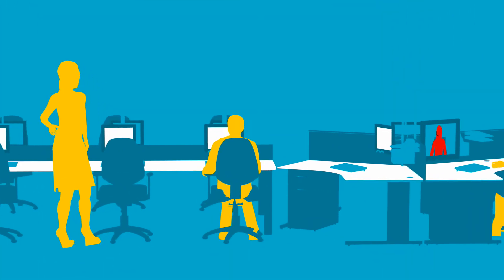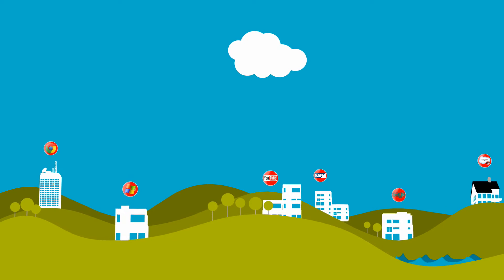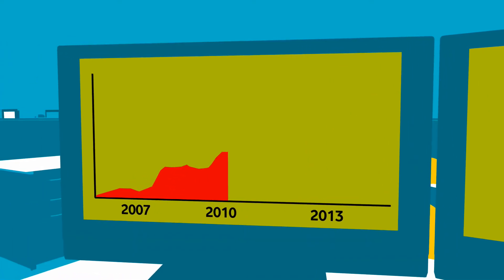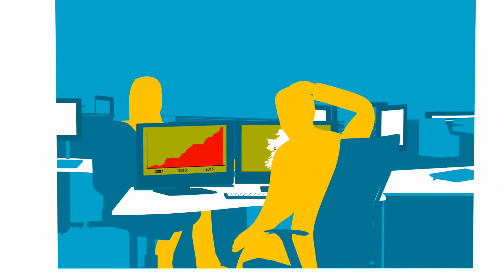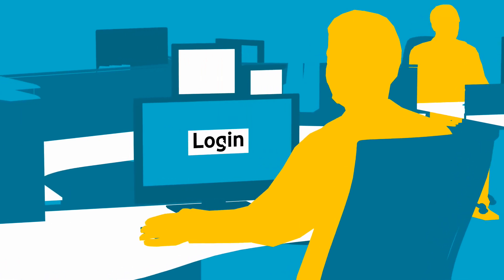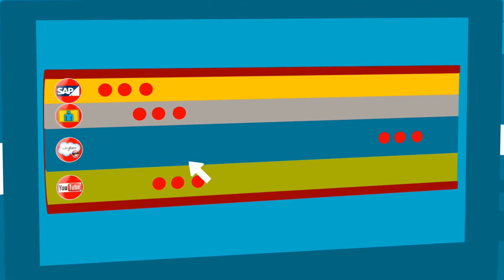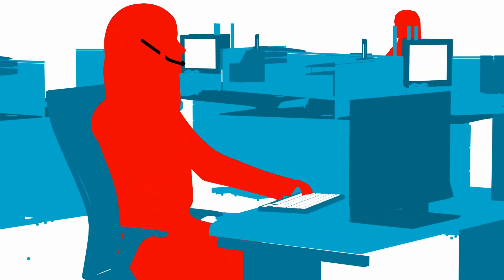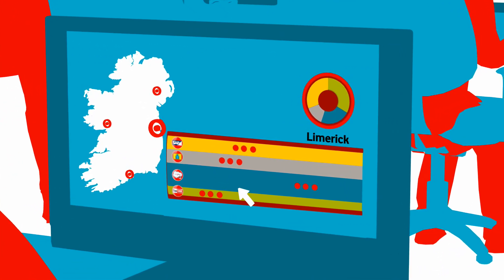Managed WAN from Vodafone